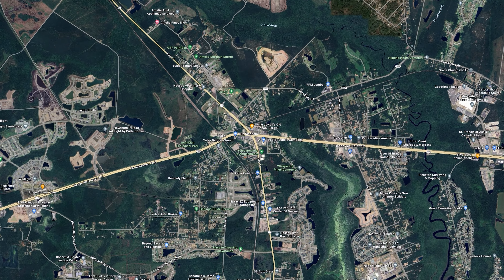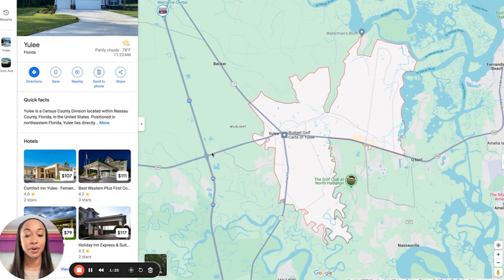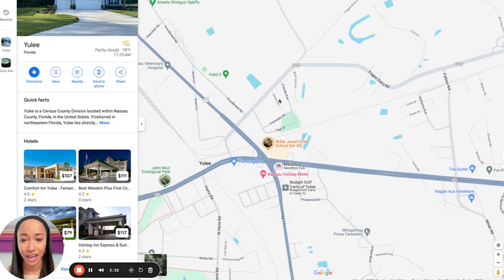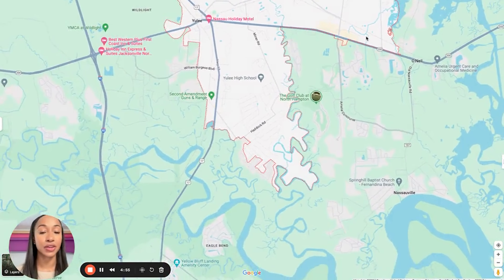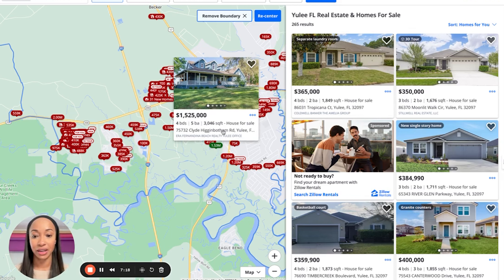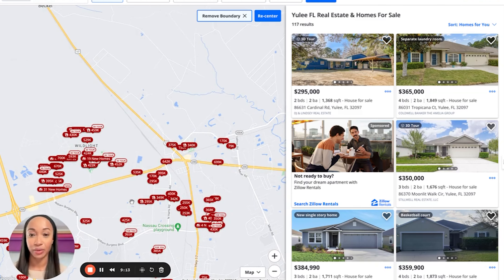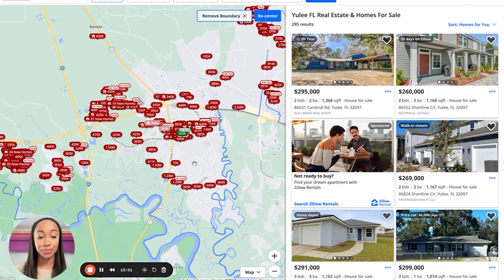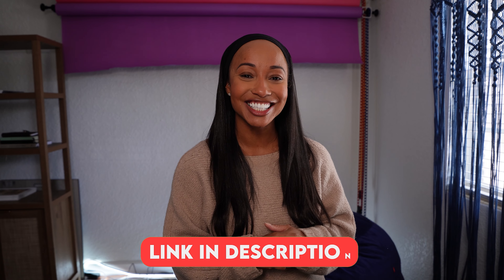The ULTIMATE Guide to Yulee FL | Living in Jacksonville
In this video, we cover everything you need to know about Yulee, Florida. Let's take a deep dive and look at the map and, of course, real estate for sale.

If you're considering living in Jacksonville or any other Jacksonville Florida suburb, I'd love to help! I can help you navigate the real estate market in Jacksonville Florida. Just give me a call, or shoot me a text, send me an email, or schedule a Zoom call, and I'd love to help you make a smooth move to Jacksonville Florida!

⭐️Here it From My Clients⭐️